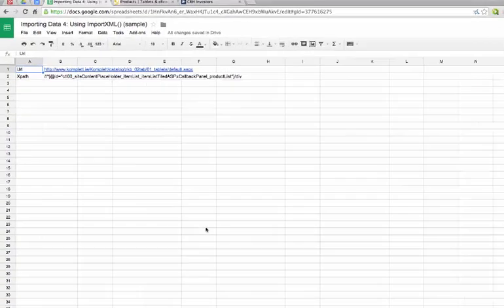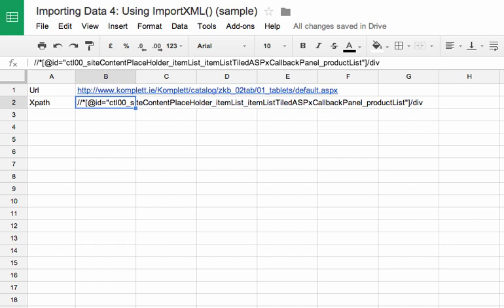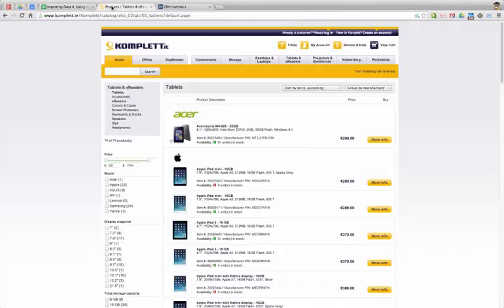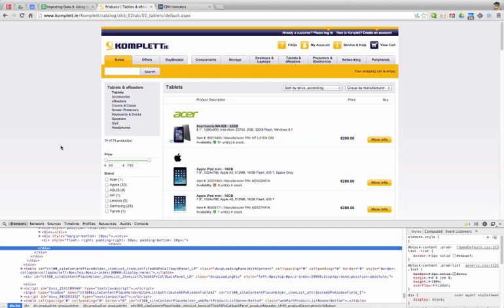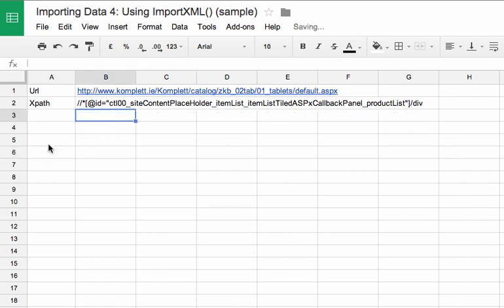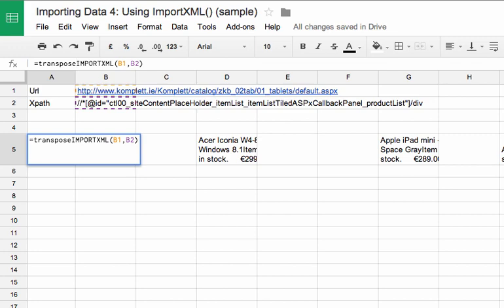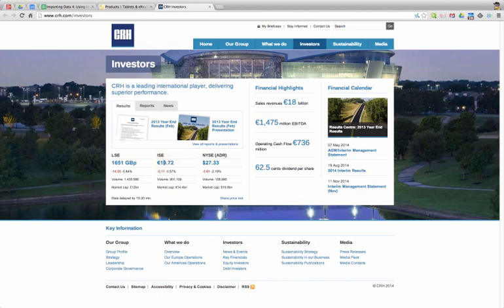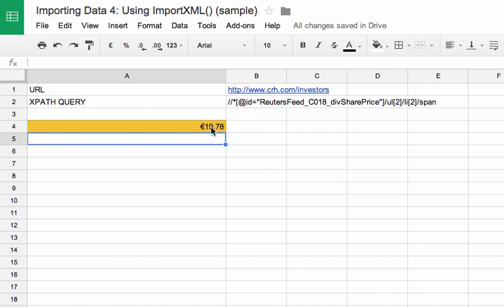Importing Data 4 ImportXML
Google Sheets ImportXML() function.